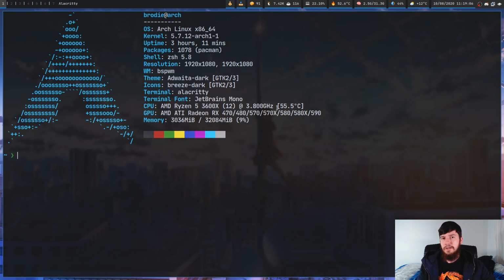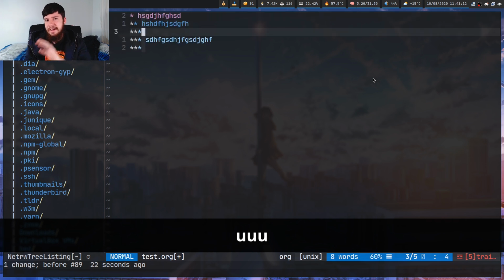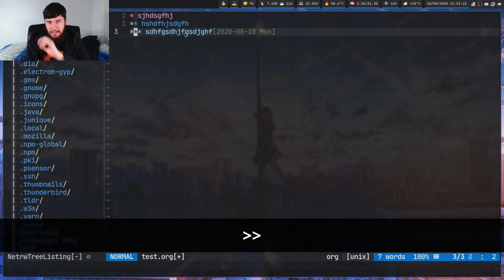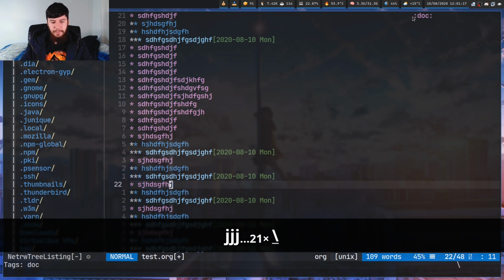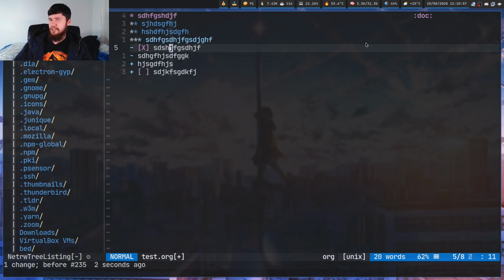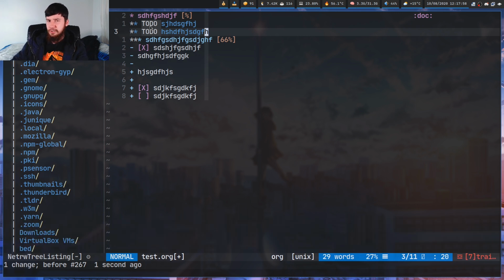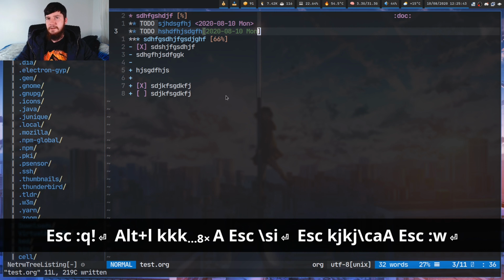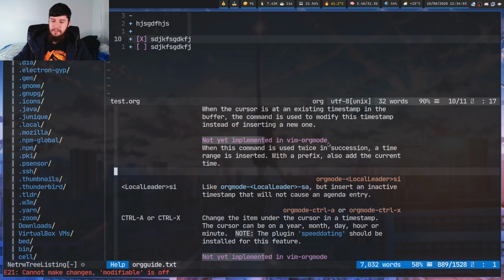Vim Org Mode: Can This Really Add Emacs Org Mode To Vim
Org Mode seems to one of the big selling points of Emacs but what if I told you that there was a plugin that aimed to add this functionality into Vim, it's a work in progress and has been for a very long time but it still seems to be pretty cool.

Credits
🎨 Channel Art:
All my art has was created by Supercozman